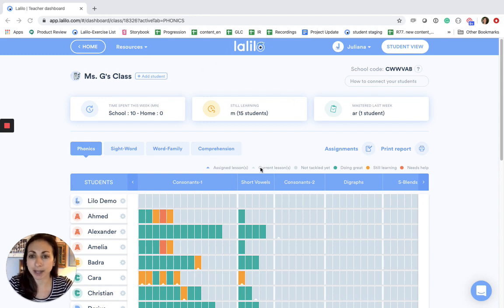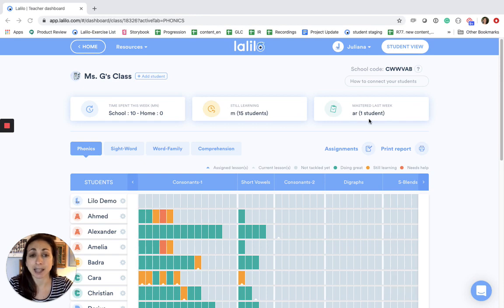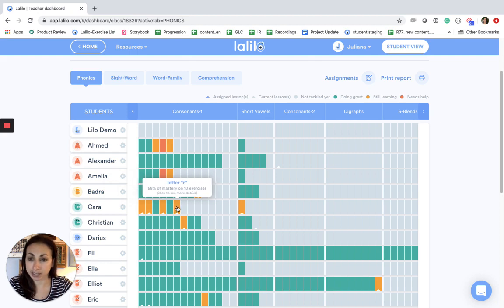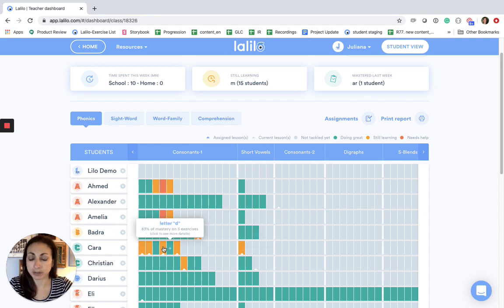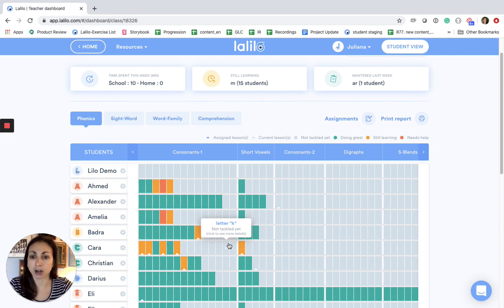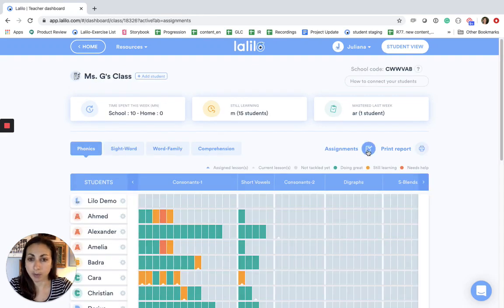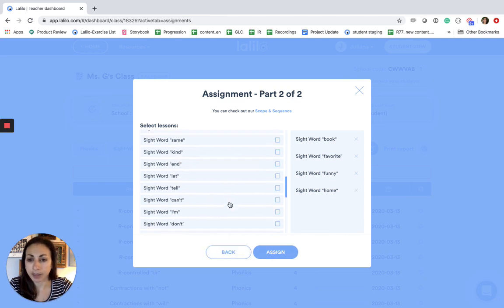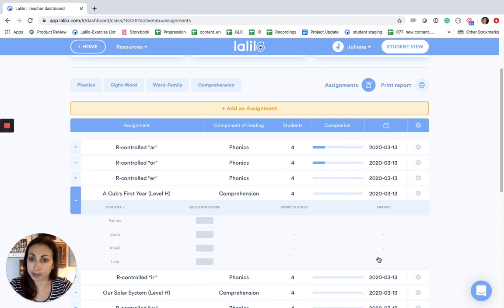Creating Assignments | Lalilo Tutorial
Learn how to create custom assignments in Lalilo.